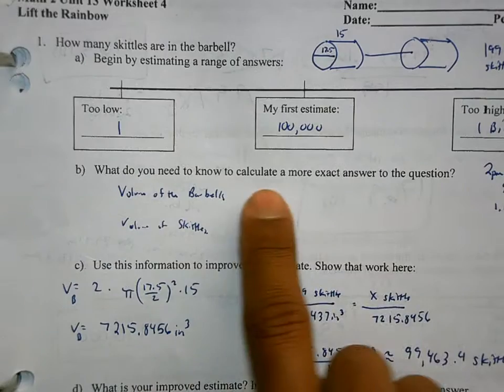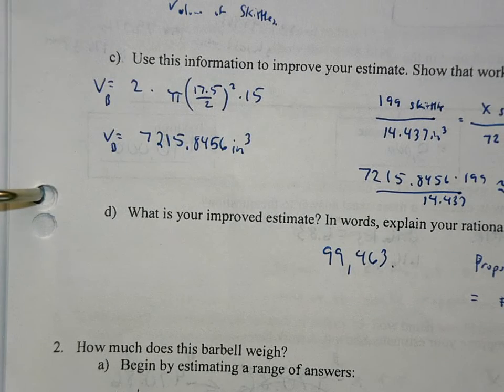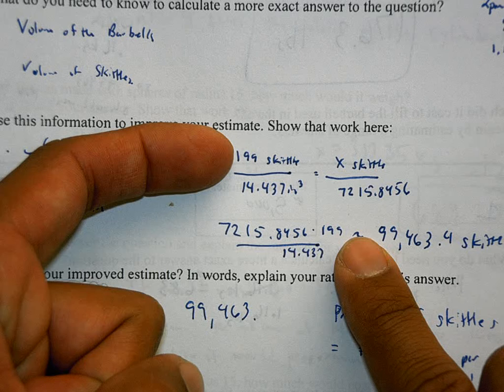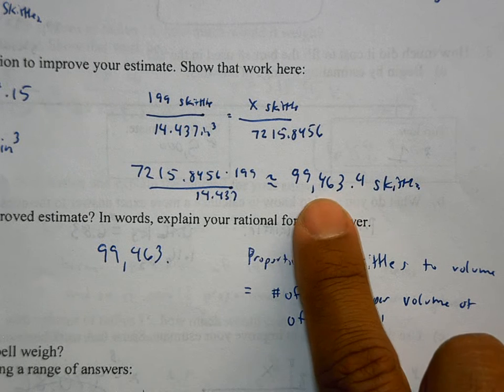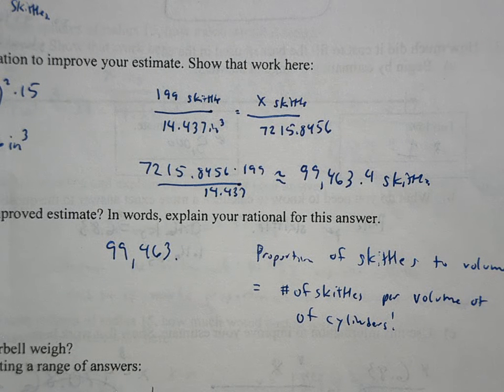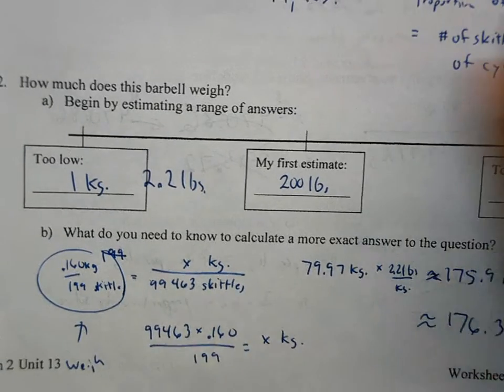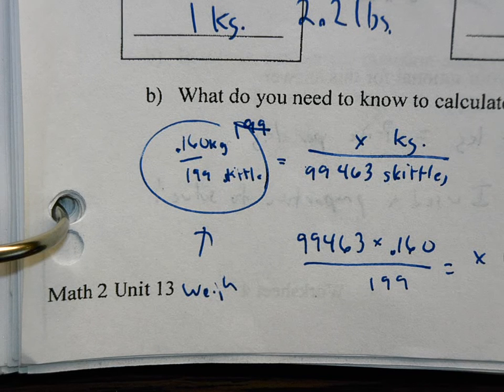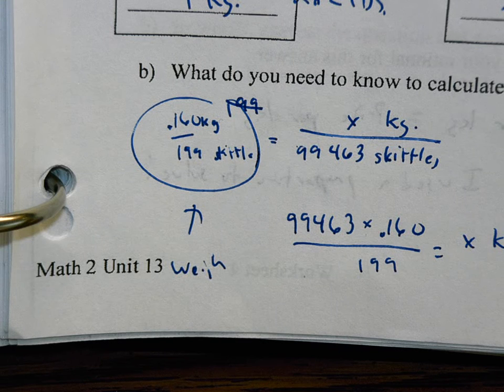13 4 Lift the Rainbow Part 2